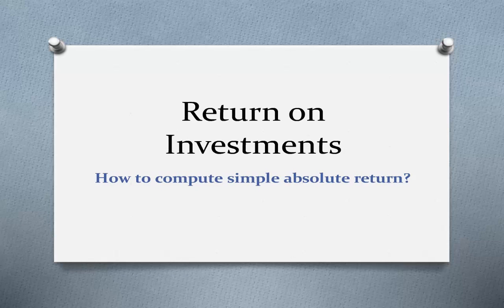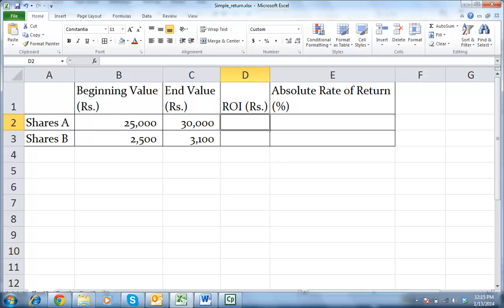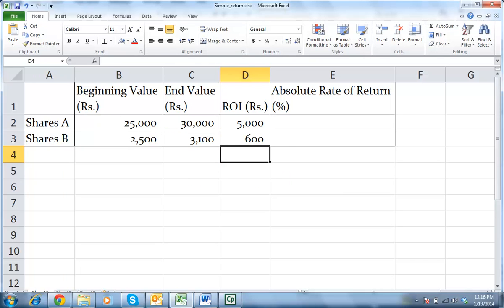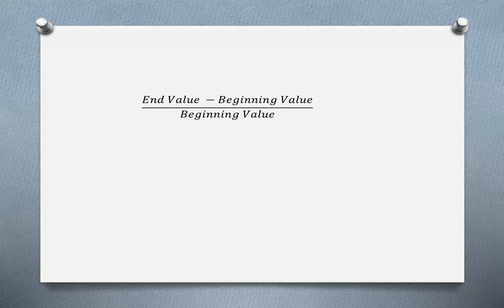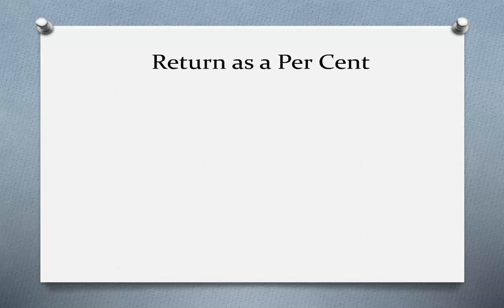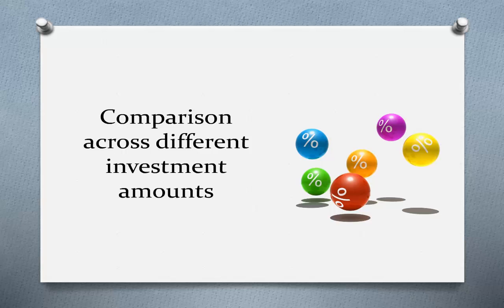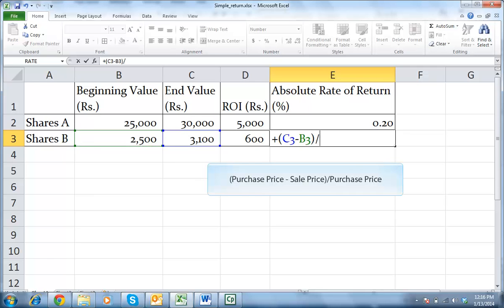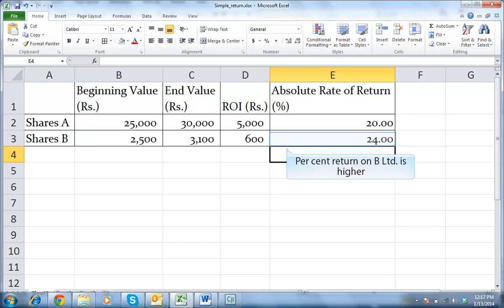Return on Investment - Absolute Return (Revised)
"When investments with different amounts are to be compared, it may be misleading to compute return as the difference between sale price and purchase price. It is better to compute simple or absolute return, which computes return as a percentage.
This video is a part of the 'Money Math' series and shows how to compute absolute return."